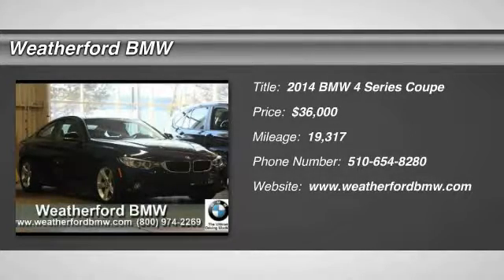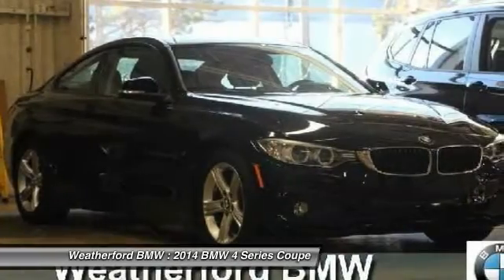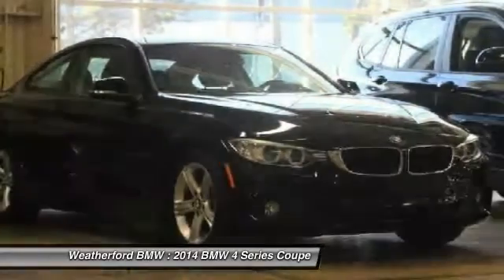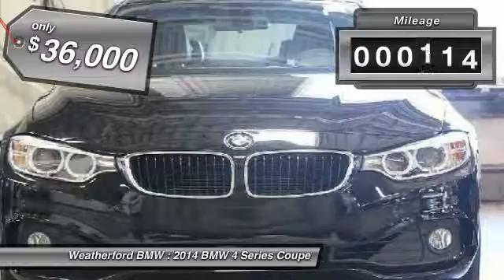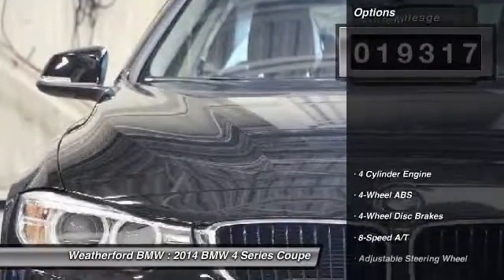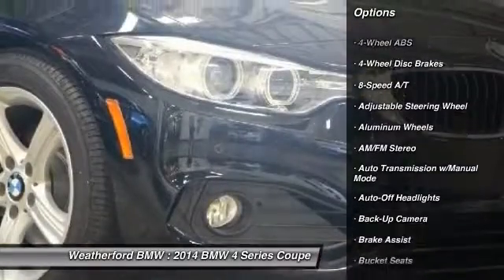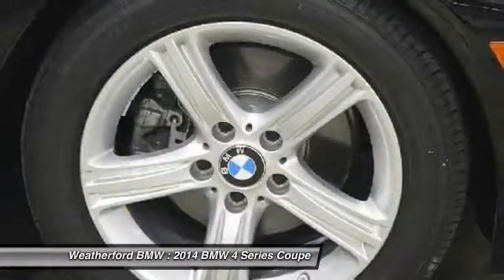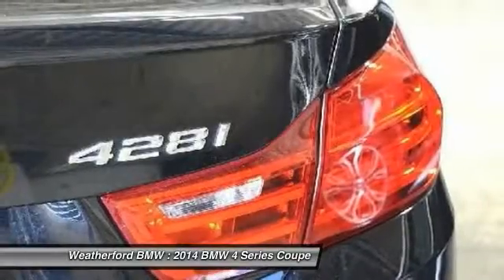2014 BMW 4 Series Weatherford BMW - SF Bay Area - Berkeley, CA 5672Z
2014 BMW 4 Series  - Stock#: 5672Z - VIN#: WBA3N7C50EF718325

Weatherford BMW
735 Ashby Ave

Check out this 2014 BMW 4 Series.   CARFAX 1-Owner, LOW MILES - 19,317! FUEL EFFICIENT 35 MPG Hwy/23 MPG City! 428i trim. Moonroof, Heated Seats, Navigation, Aluminum Wheels, Dual Zone A/C, iPod/MP3 Input, Onboard Communications System, Rear Air, Turbo Charged AND MORE!br /br /KEY FEATURES INCLUDEbr /Sunroof, Rear Air, Turbocharged, iPod/MP3 Input, Onboard Communications System, Aluminum Wheels, Dual Zone A/C. Steering Wheel Controls, Heated Mirrors, Electronic Stability Control, Bucket Seats, Electrochromic rearview mirror. br /br /OPTION PACKAGESbr /TECHNOLOGY PACKAGE Head-Up Display, Navigation System w/Touchpad, Remote Services, Advanced Real-Time Traffic Information, BMW Online &amp; BMW Apps, Enhanced USB &amp; Bluetooth w/Smartphone Integration, Instrument Cluster w/Extended Contents, PREMIUM PACKAGE Satellite Radio, Comfort Access Keyless Entry, Lumbar Support, DRIVER ASSISTANCE PACKAGE Rear View Camera, Park Distance Control, harman/kardon SURROUND SOUND SYSTEM, HEATED FRONT SEATS, TRANSMISSION: SPORT AUTOMATIC W/SHIFT PADDLES (STD), DARK BURL WALNUT WOOD INTERIOR TRIM. BMW 428i with Jet Black exterior and Black interior features a 4 Cylinder Engine with 240 HP at 5000 RPM*. br /br /EXPERTS REPORTbr /Edmunds.com explains . the 4 Series, with its excellent handling and performance, eye-catching styling and best-in-class interior room, strikes us as the most complete and desirable luxury sport coupe available this year.. Great Gas Mileage: 35 MPG Hwy. br /br /BUY WITH CONFIDENCEbr /CARFAX 1-Owner br /br /BUY FROM AN AWARD WINNING DEALERbr /Weatherford BMW of Berkeley is dedicated to providing you with an ownership experience worth raving to your friends about. We offer a brand new facility with over 400 cars to choose from and 200 cars to view Indoors! br /br /Horsepower calculations based on trim engine configuration. Fuel economy calculations based on original manufacturer data for trim engine configuration. Please confirm the accuracy of the included equipment by calling us prior to purchase. br / Contact the dealership today.